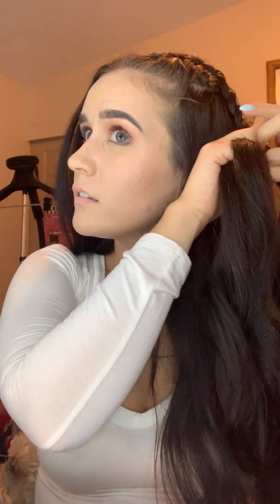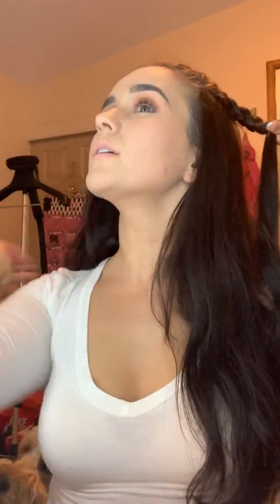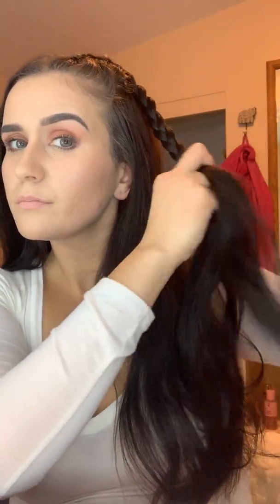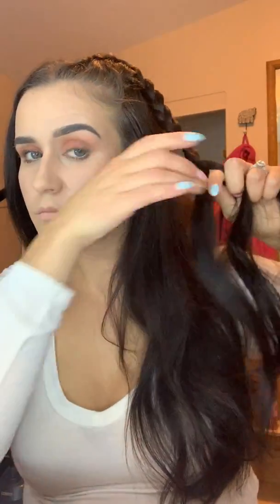Dutch Braid Hairstyle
Hi guys! Thought I would show you all one of my favorite hairstyles and it is also super easy to do. It's effortless but makes for such a cute and stylish look.